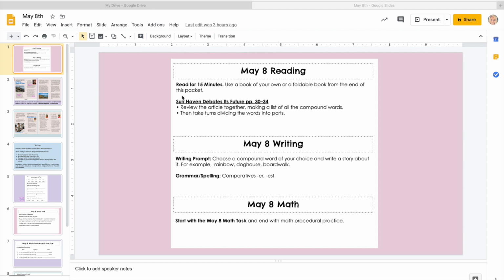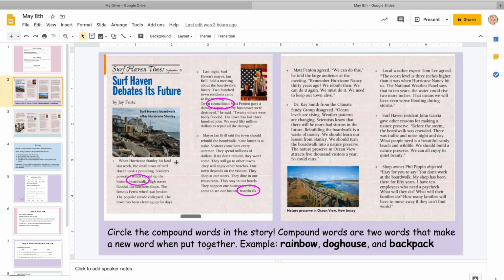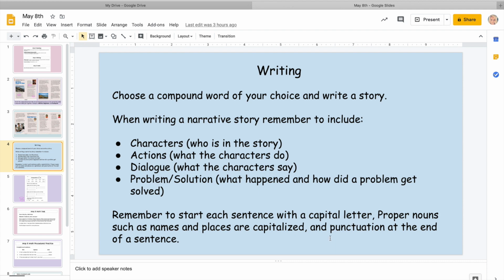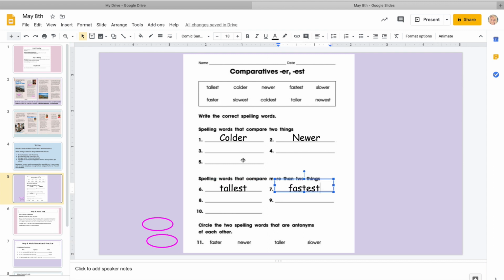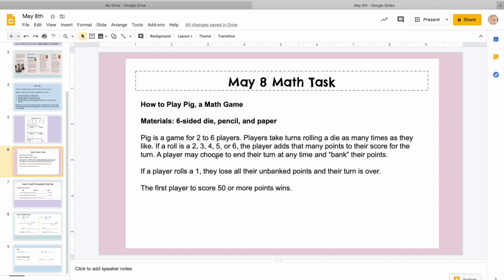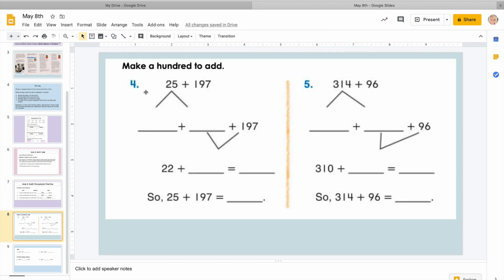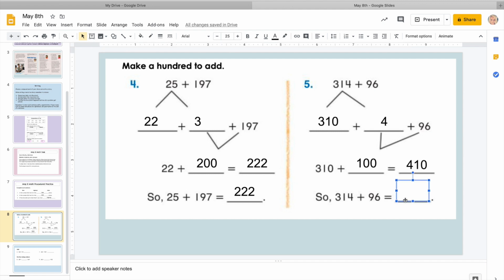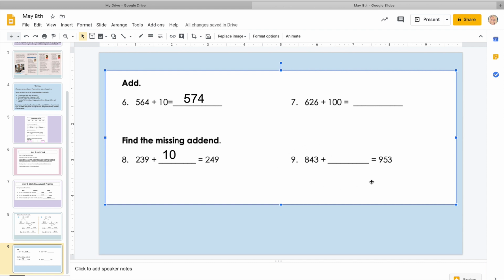May 8th!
Hi guys,

Happy Friday! I hope you all have a great weekend!

Mrs. Lopez